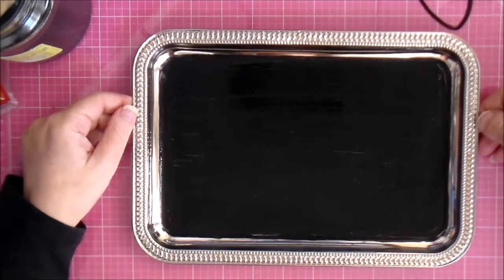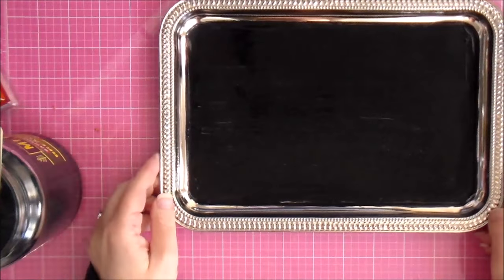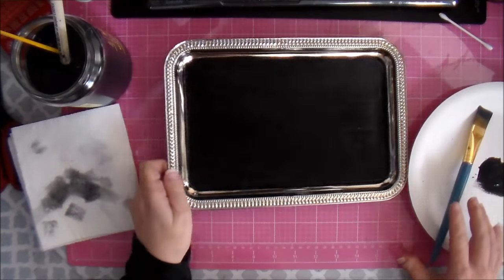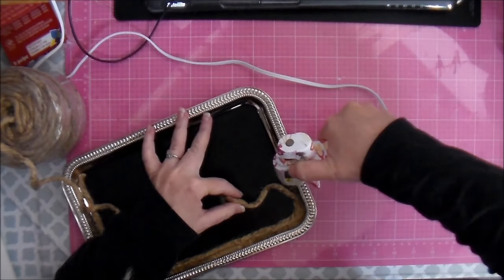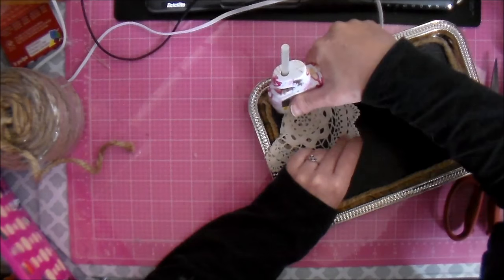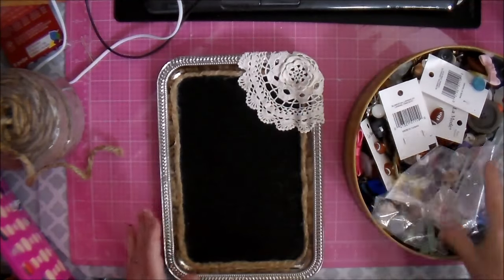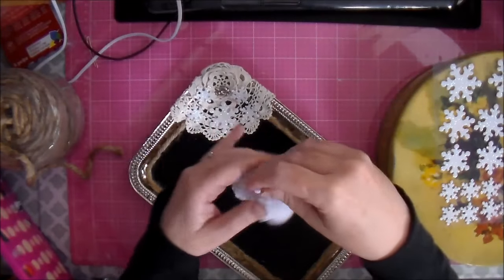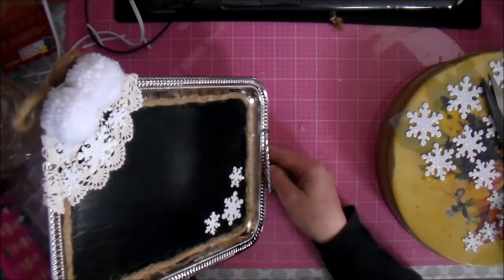VlogMas Day 9 - DIY Chalkboard Christmas Countdown Plate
I am a crafter who produces videos that feature step by step tutorials, project shares, happy mail, hauls,  shout outs, and product reviews. Occasionally I will share parts of my family's daily life and experiences. My hope is to offer inspiration and instruction in the areas of:
Mixed media
Paper crafts
Repurposing & Upcycling
Storage and organization
Sewing
General crafts

Product Review, Channel Shout out, happy mail, send items to:
Faith Unedited
C/O Kimberly Bowman
1647 Wagonwheel Drive

Haylie's Amazon Wishlist

Brooklynn's Amazon Wishlist